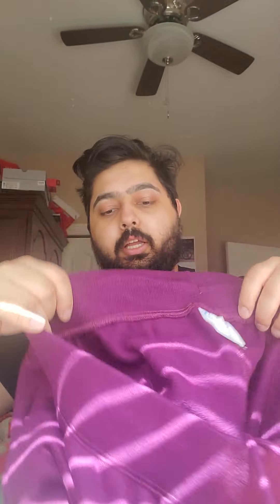champion reverse weave loose fit purple men's joggers review 💜